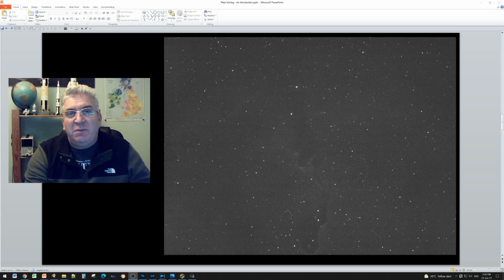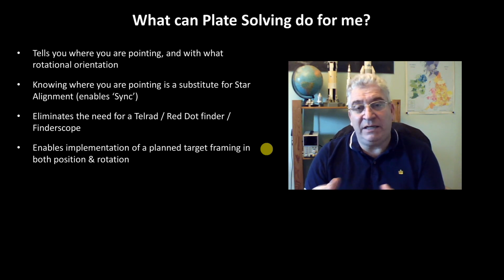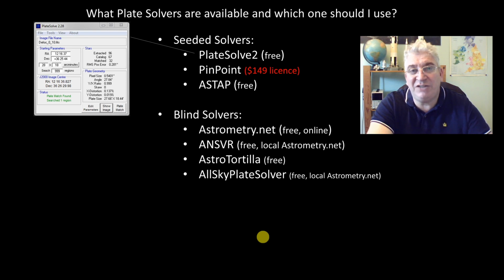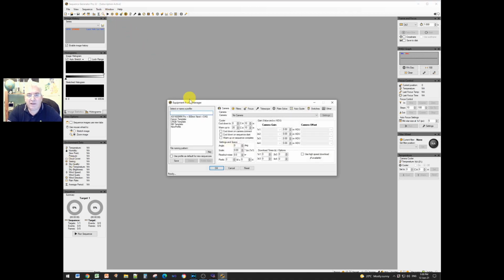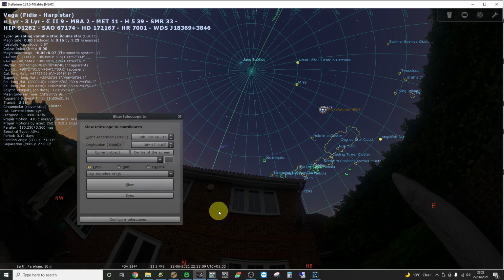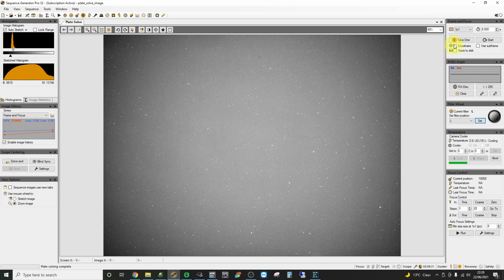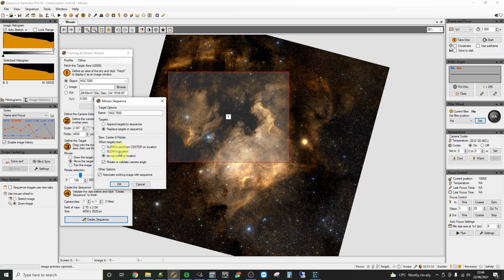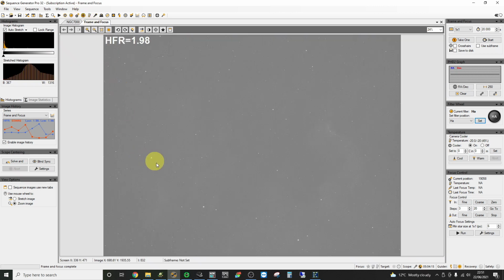Plate Solving - Unleash the Power of Your Telescope!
Have you mastered your GOTO astrophotography mount?  Have you set up remote control from a computer?  If so, you might be ready to learn about Plate Solving.  This incredibly powerful technique is surprising easy to use, and unleashes the true power of your astrophotography equipment.  Better still, it usually costs nothing!!  This tutorial covers:

- What is Plate Solving?
- What are the benefits of using Plate Solving?
- What hardware is needed?
- What Software is needed and what is the best Plate Solver to use?
- How to download and install the best Plate Solver
- How to set up your image acquisition software for Plate Solving (SG Pro example)
- How to use Plate Solving in your imaging session

You may wish to check out my remote control tutorial if you don't have that set up yet.

Clear Skies!